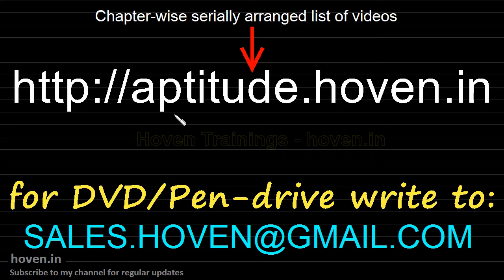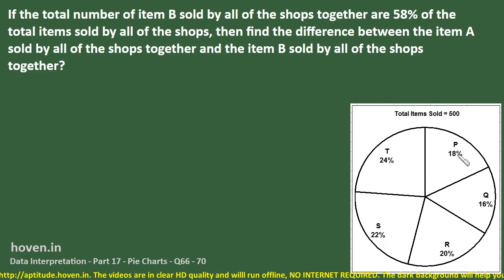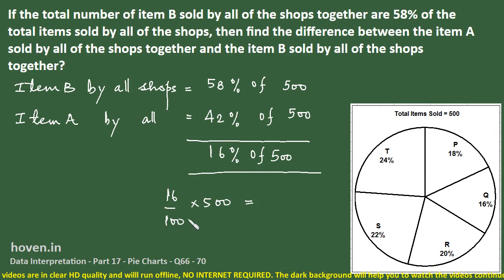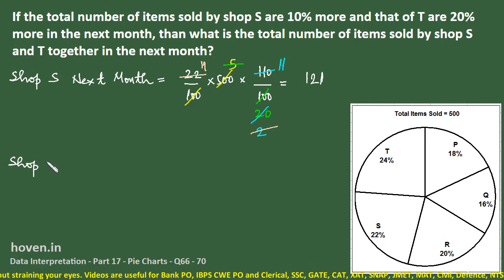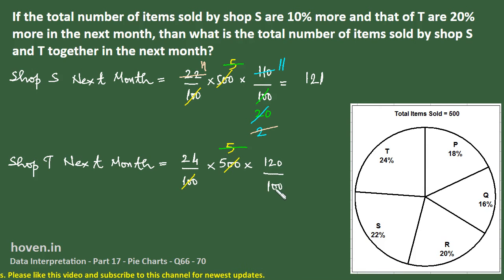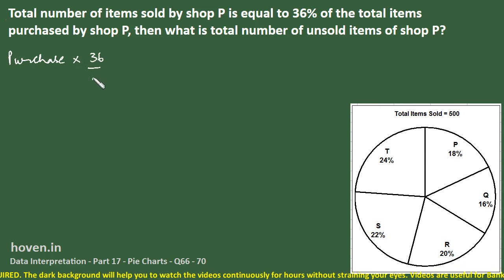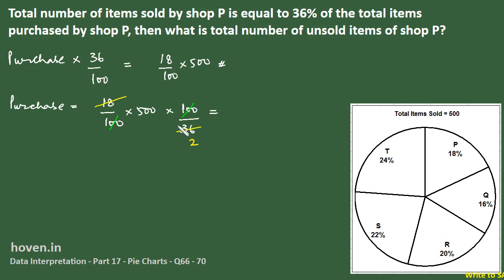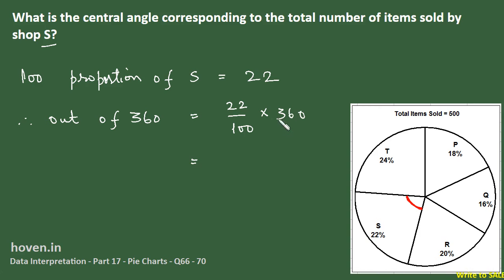DATA INTERPRETATION - PIE CHARTS IBPS PO 2016 Mains Shops P,Q,R,S,T (English)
This video is IBPS PO Mains 2016 solved question on PIE Chart five shops selling items A and item B.

If the total no. of item B sold by shop Q and that of R are equal and the ratio between the item A sold by shop Q to the item A sold by shop R is 2 : 3, then find the total number of item B sold by shop Q and R together?

If the total number of items sold by shop S are 10% more and that of T are 20% more in the next month, than what is the total number of items sold by shop S and T together in the next month?

Total number of items sold by shop P is equal to 36% of the total items purchased by shop P, then what is total number of unsold items of shop P?

What is the central angle corresponding to the total number of items sold by shop S?

This video is useful for Bank PO, IBPS PO, Clerical, SSC CGL, CAT, GMAT and similar exams.